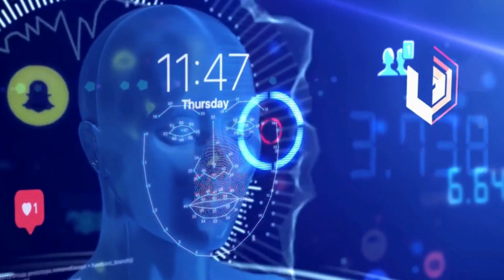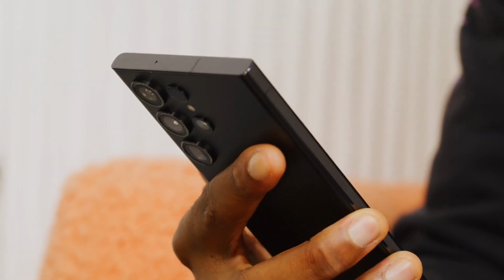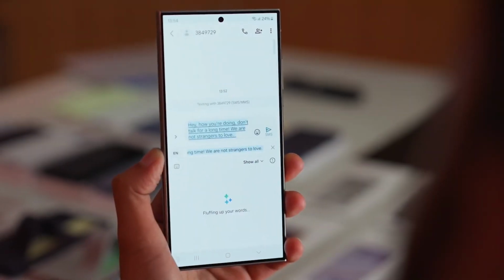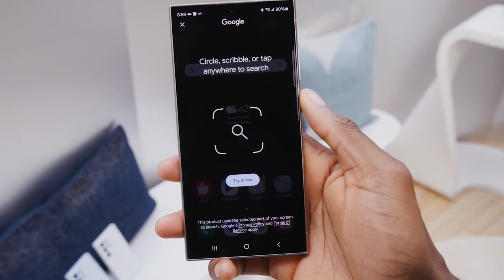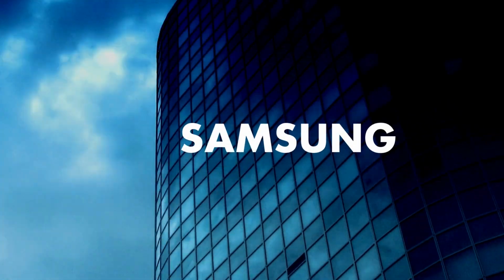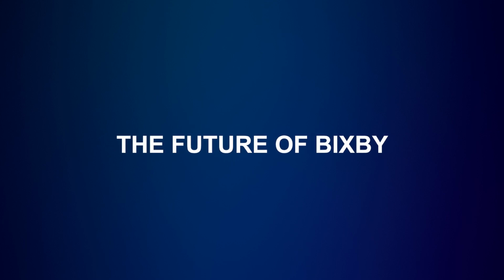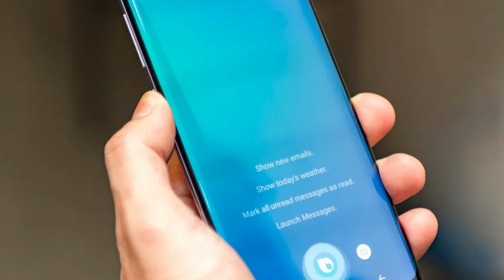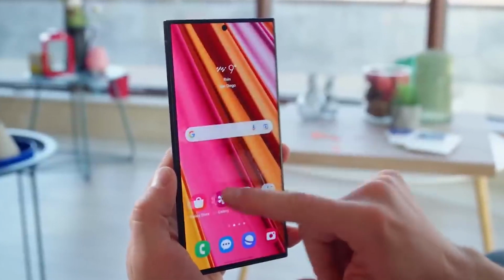Samsung Galaxy S24 Ultra - Discover Samsung AI 🔥🔥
Samsung Galaxy S24 Ultra - Inside Samsung AI,  The Samsung Galaxy S24 Ultra, along with other Galaxy S series, was announced on January 17th, 2024. It has made a huge impact in the smartphone world with its upgraded and amazing features. One of the Galaxy S24 Ultra's best features is Samsung AI. In this video, we will talk about Samsung AI, explaining what it is, how it works, and more. Make sure to watch the video until the end to get all the details.